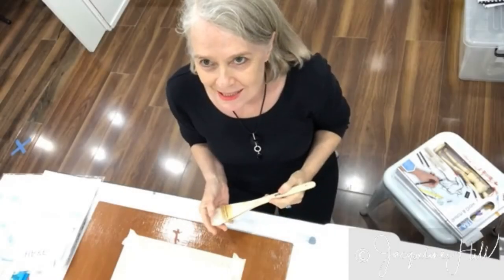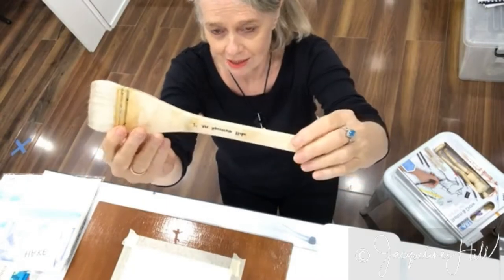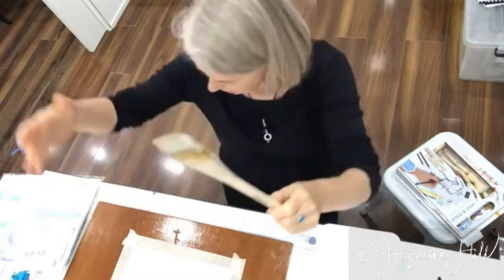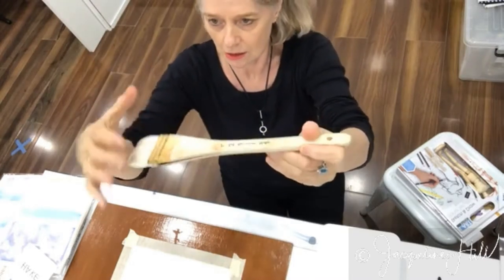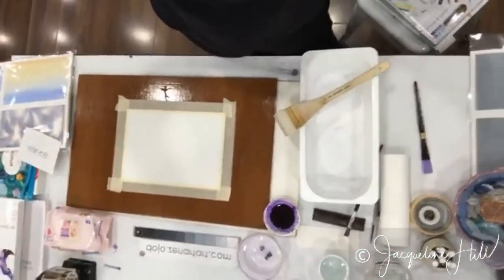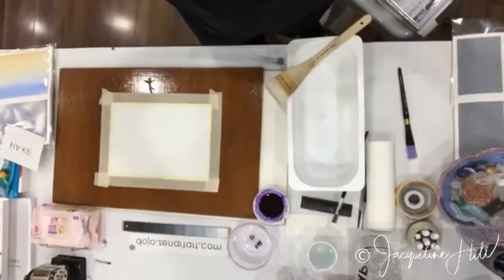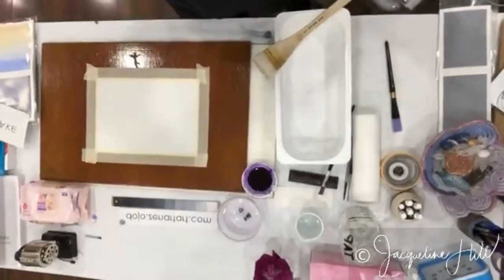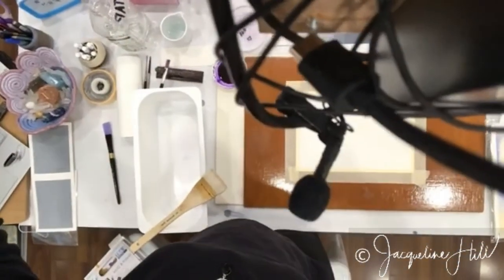Ninja Art Tip #77 Using a Hake Brush to Paint (Part 1)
Ninja Art Tip #77
Using a hake brush to paint beautiful moody skies! (Part 1)